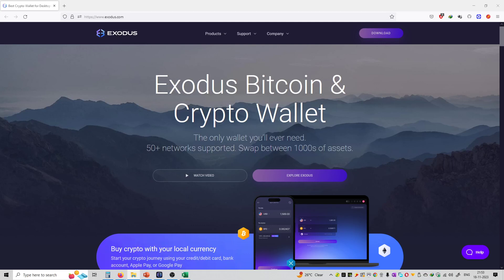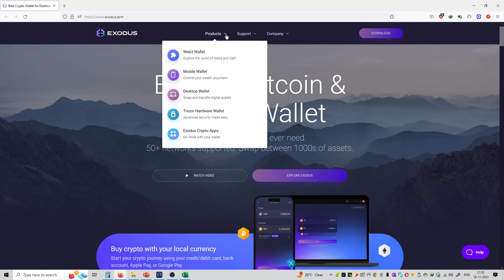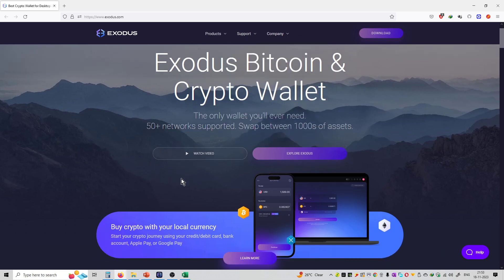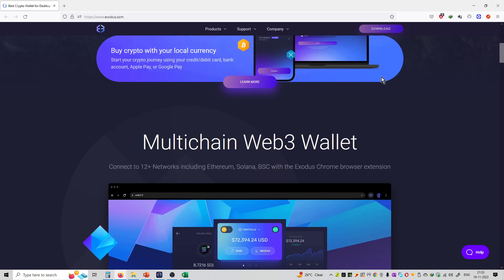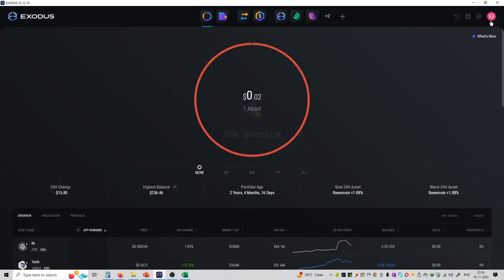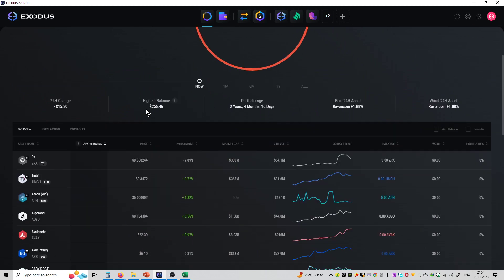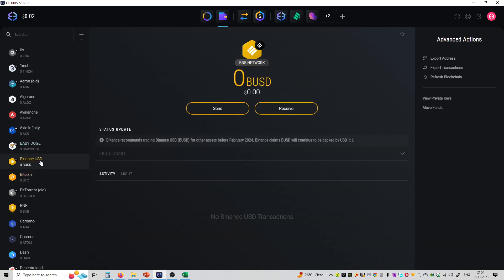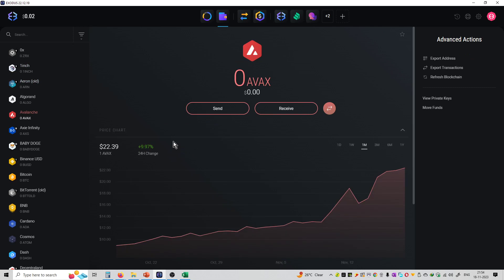#1 | Exodus Review | Introduction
Hello Friends,

This is video on series of Exodus Wallet Review !!

exodus wallet,
exodus wallet review,
exodus crypto wallet,
how to use exodus wallet,
exodus wallet tutorial,
exodus wallet setup,
exodus,crypto wallet,
exodus wallet app,
exodus mobile wallet,
exodus wallet fees,
crypto wallet review,
exodus wallet trezor,
exodus wallet exchange,
exodus crypto wallet review,
exodus desktop wallet,
best crypto wallet,
how to setup exodus wallet,
exodus review,
is exodus wallet safe,
exodus bitcoin wallet,
exodus wallet review 2022